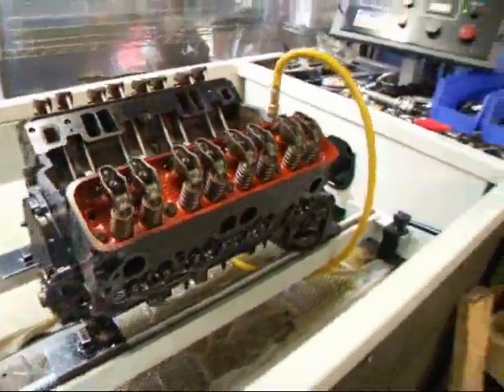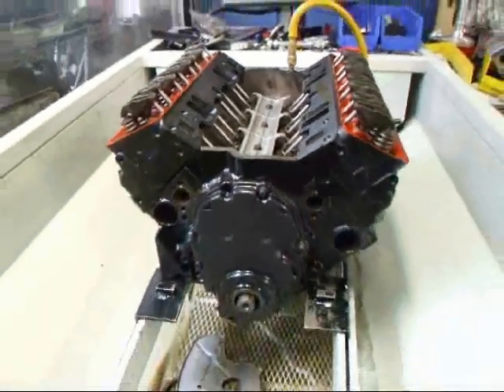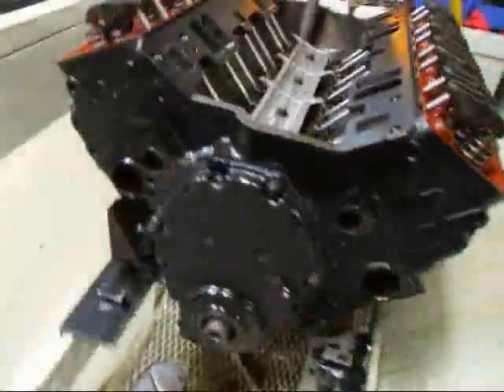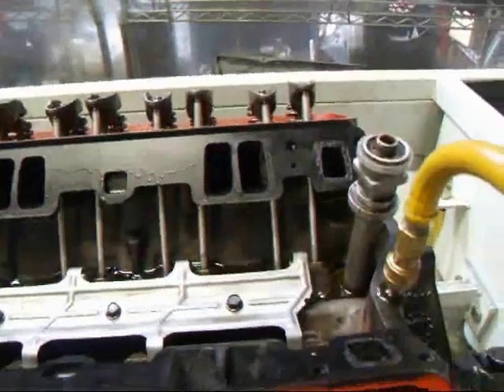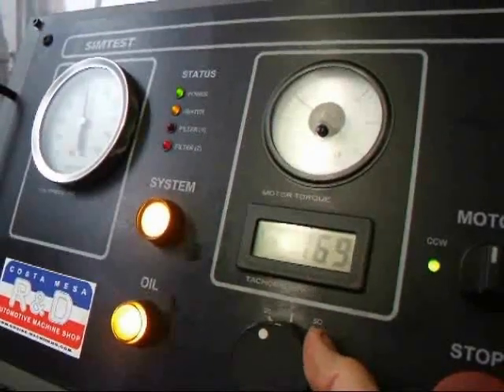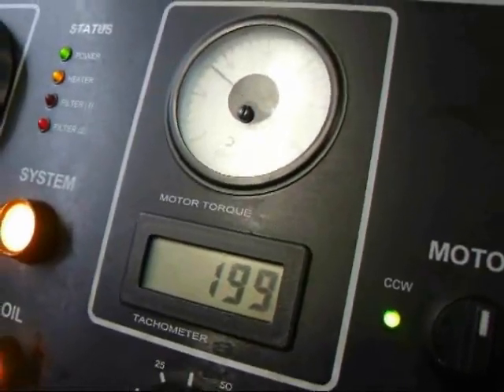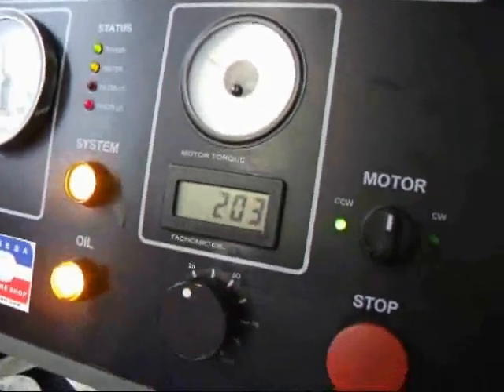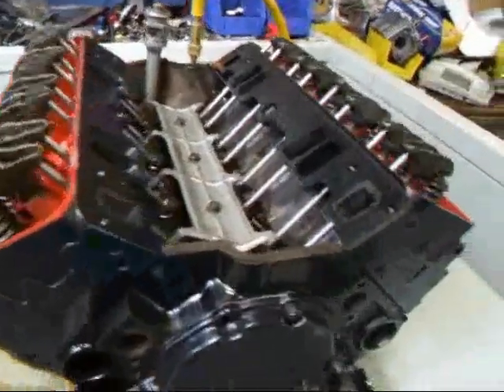383 Marine Simtest-01.wmv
Here's a Mercruiser (SBC) engine on the Simtester at Costa Mesa R&D Automotive Machine shop.